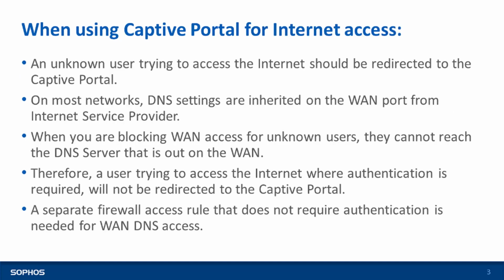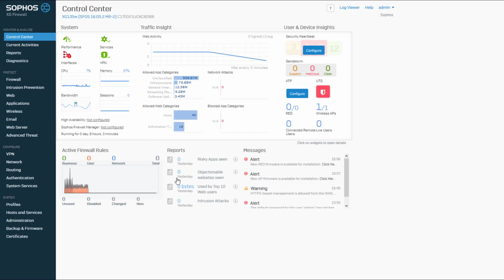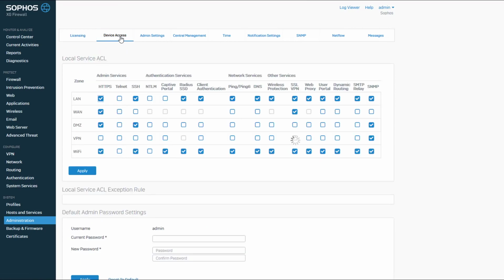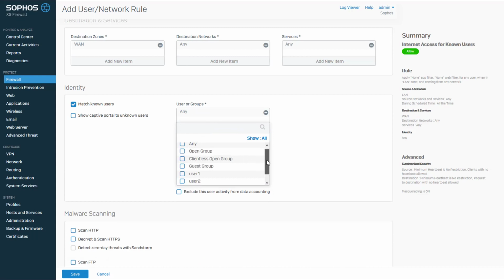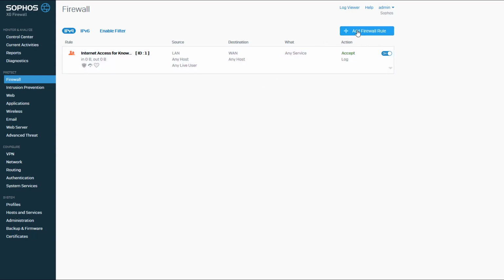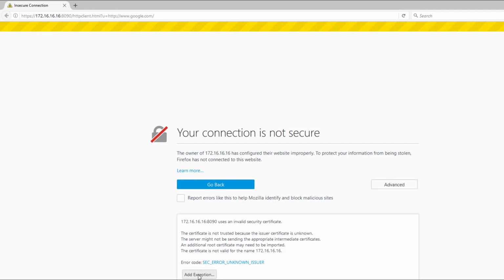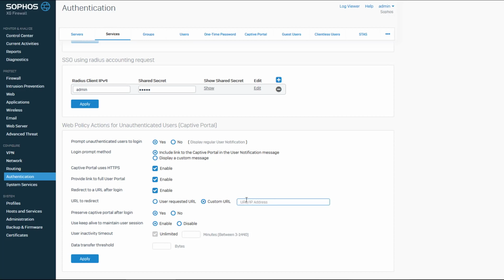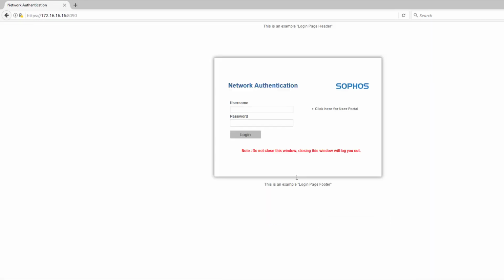[Sophos XG Firewall] Networking: Site to Site IPsec VPN PreShared Keys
In this video we cover how to setup a site-to-site IPsec VPN tunnel between an XG Firewall and Sophos UTM 9 device using pre-shared keys.